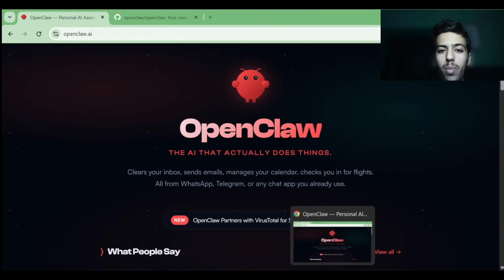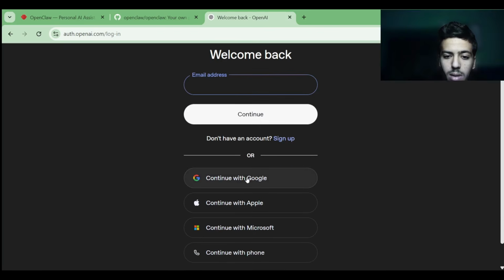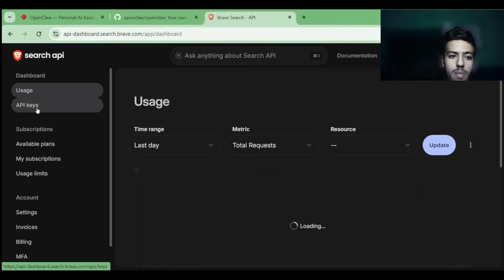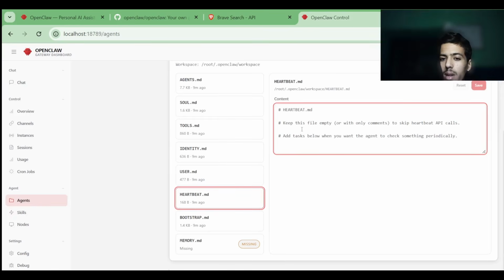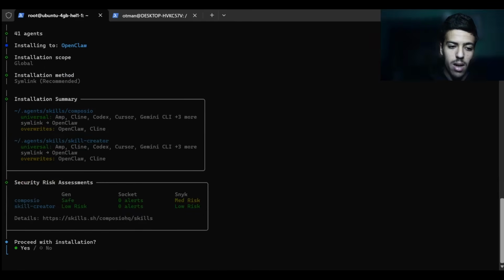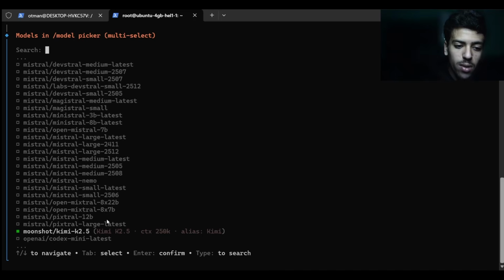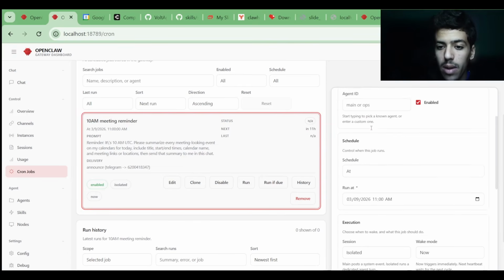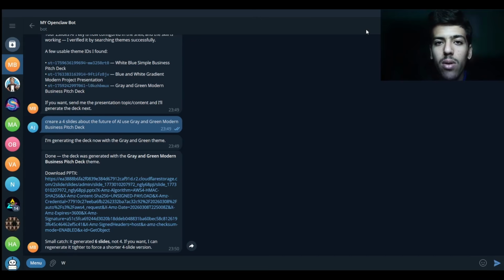Installing OpenClaw the Right Way (Common Errors & Fixes)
this video, I show you how to install OpenClaw step-by-step and fix the most common errors people run into during setup.

- Commands:
* Installation:

openclaw onboard

openclaw doctor

openclaw doctor --fix

* Installing Composio

sudo apt install unzip -y

source /root/.bashrc

composio login --no-browser

npx skills add composiohq/skills

OpenClaw is a free, open-source AI agent that turns large language models into a real personal assistant that can actually perform tasks—like running commands, automating workflows, managing messages, and connecting with tools on your computer. ()

Instead of just chatting with AI, OpenClaw can interact with apps, APIs, and services to automate real work directly from your machine or server. ()

But installing it isn’t always smooth. Many users hit issues with dependencies, configuration, or environment setup. In this tutorial, I walk through the correct setup process and show how to solve the most common installation problems so you can get it running quickly.

In this video you’ll learn:
• What OpenClaw is and how it works
• How to install OpenClaw properly
• The most common setup errors and how to fix them
• Tips to avoid configuration problems
• How to get your AI agent running successfully

OpenClaw is one of the fastest-growing open-source AI projects and can be used to build autonomous assistants, automation agents, and AI workflows using models like GPT, Claude, or local models. ()